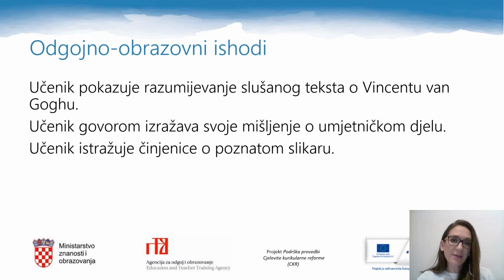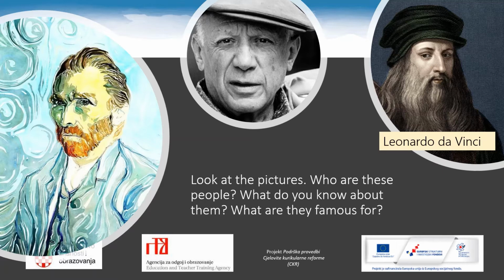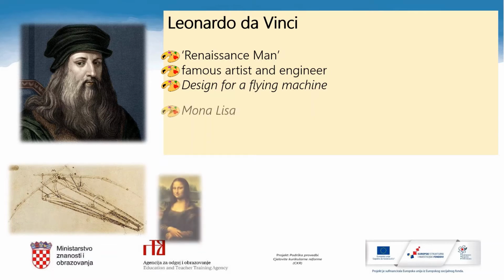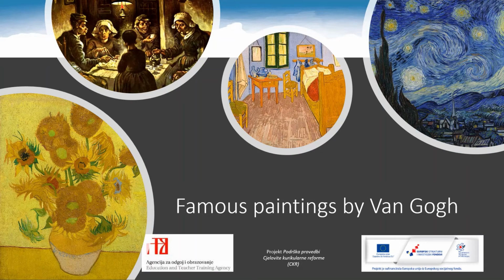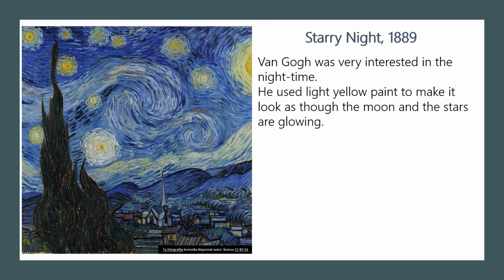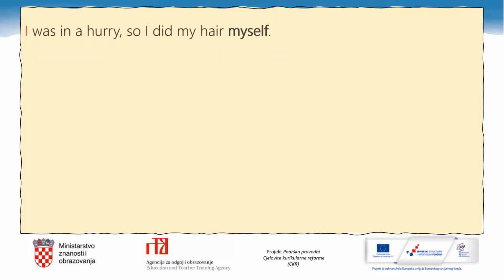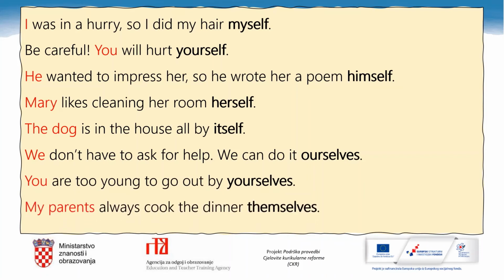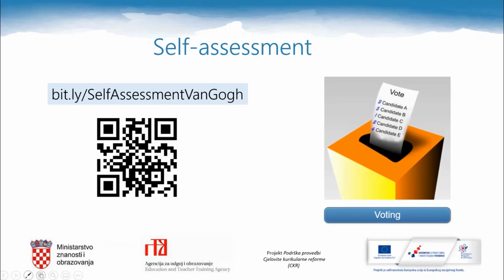Engleski jezik 8. r. OŠ - Artists as role models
Autor: Tanja Pezo Gotovac
Poveznice na dodatne sadržaje: